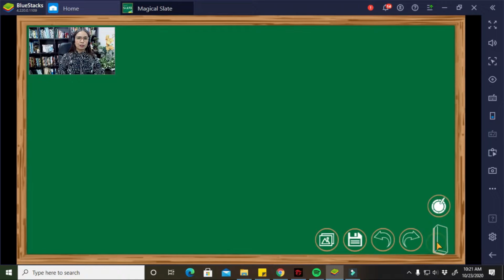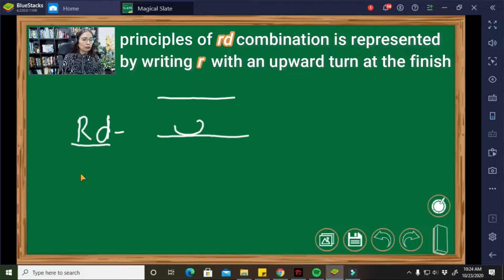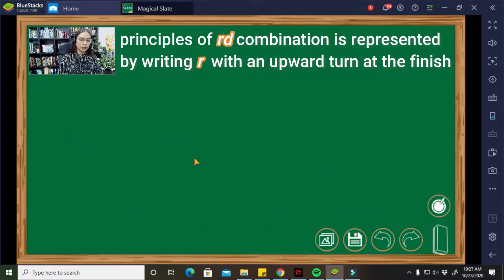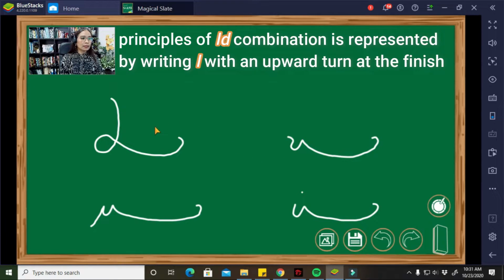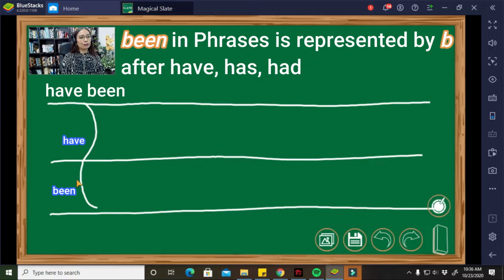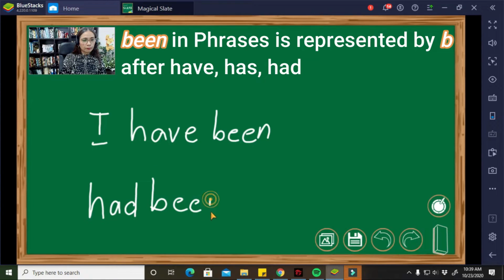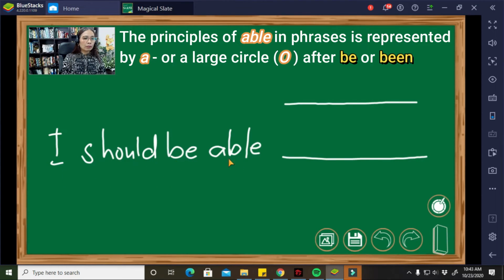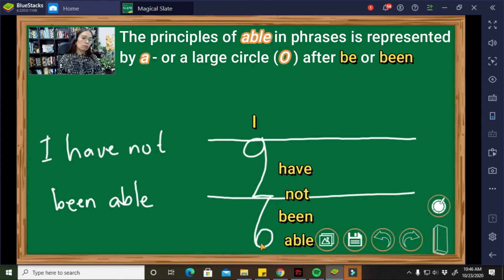Foundation of Shorthand Lesson 11 -Brief Forms, Principles of Rd and Ld, Been and Able in Phrases